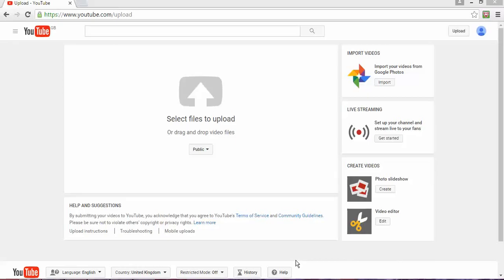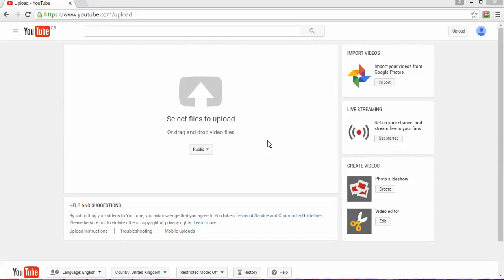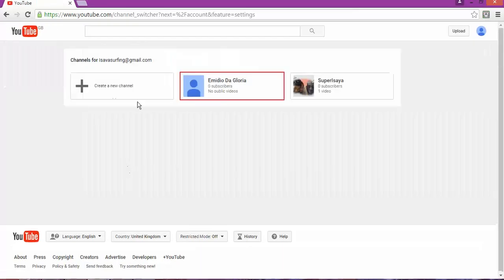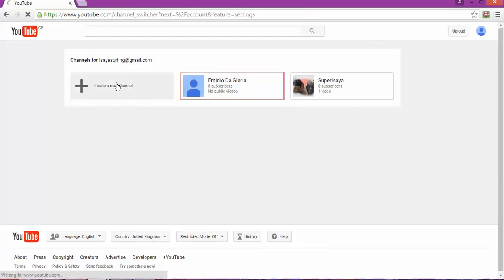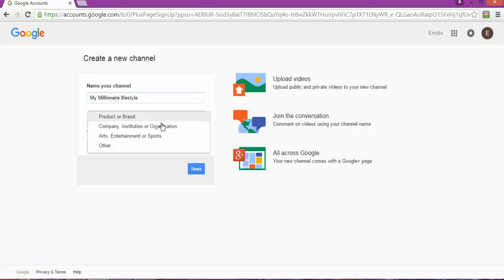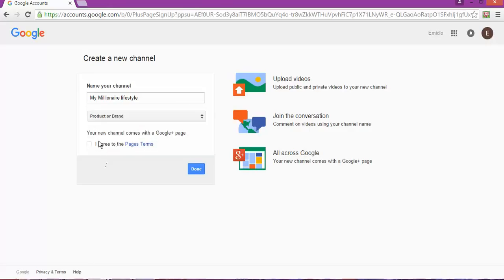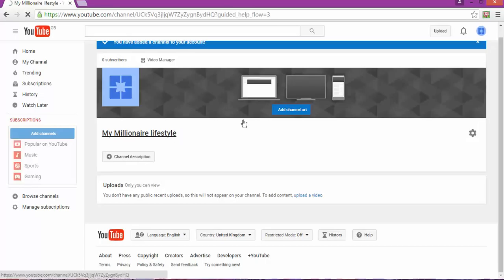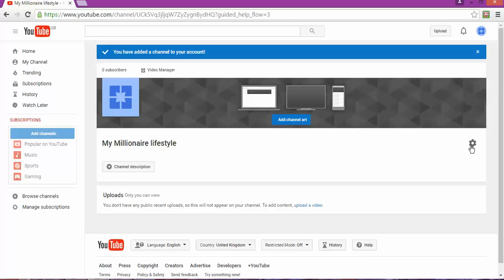How To Open Multiple YouTube Channel Easily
In this channel  Gervasio Da Gloria will show you How To Open Multiple YouTube Channel Easily

how to  managed  your videos to be top on youtube. All secrets, strategies & tactics revealed! This  series of videos will be lessons, showing you how to become a successful YouTuber. I will share all my YouTube experiences, secrets, strategies & tactics with you.